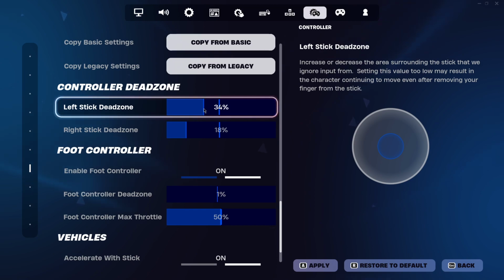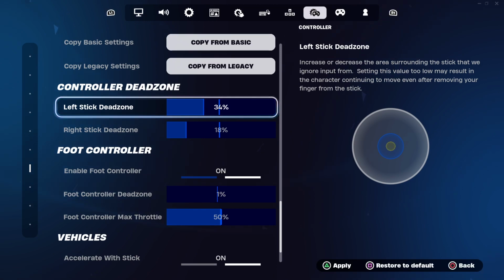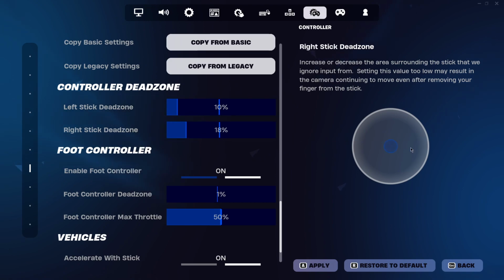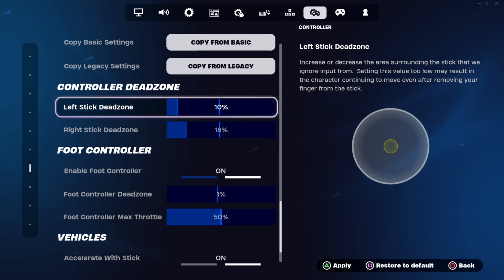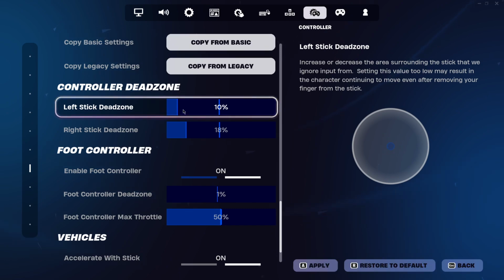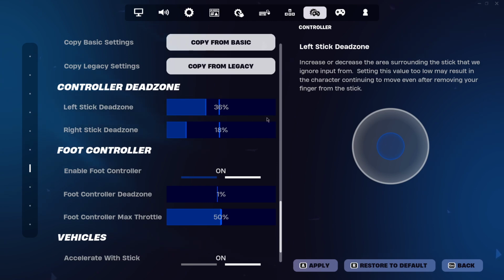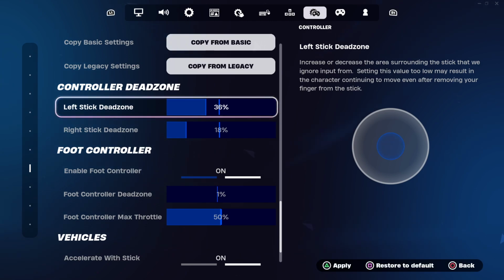How To Fix Stick Drift on Controller in Fortnite PS5, XBOX, PC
In this video I will show you How To Fix Stick Drift on Controller in Fortnite It's really easy and it will take you less than a minute to do it!